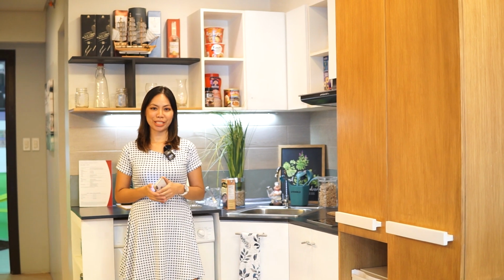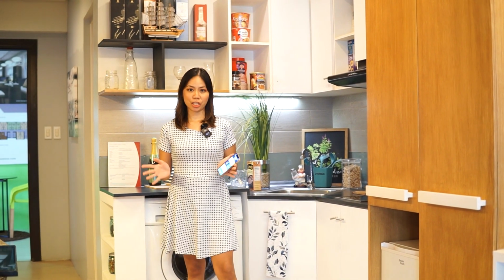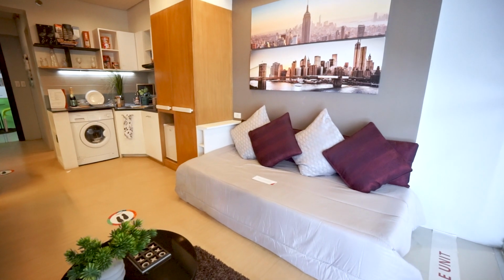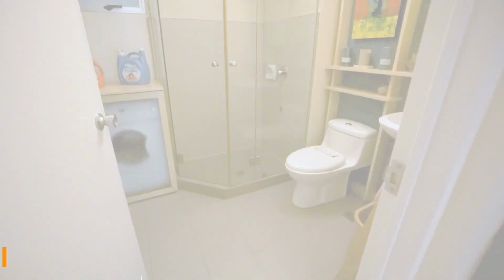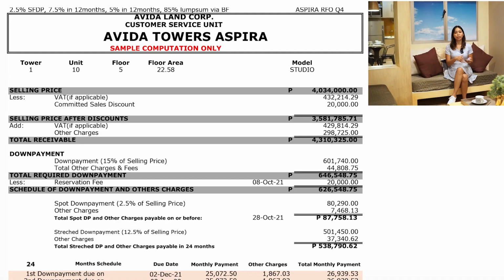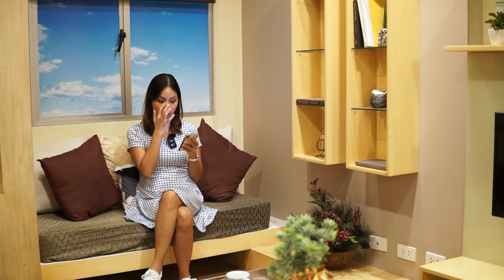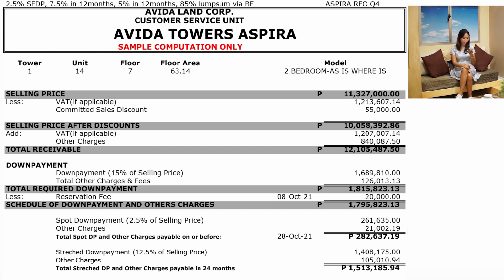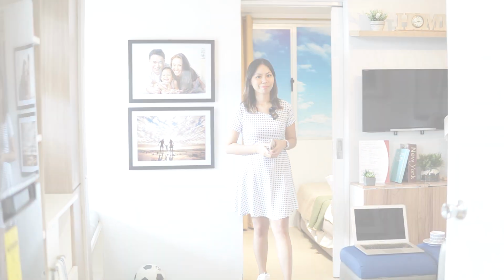Aspira Towers Cagayan de Oro | Project in Focus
Avida Towers Aspira is a two-tower condominium that is strategically situated near Centrio and is masterfully planned and designed to suit the evolving market of CDO. Avida Towers Aspira is a Preselling Condominium project located in CDO Cagayan De Oro Misamis Oriental developed by Ayala Land.

Tower 1 - Studio Unit
Approx: 23 sq.m
Tower 1 - Jr. 1-Bedroom Unit
Approx: 25 sq.m
Tower 1 - 1-Bedroom Unit
Approx: 39 sq.m
Tower 1 - 2-Bedroom Unit
Approx: 47 sq.m

Avida Towers Aspira is complete with amenities to fill your week with activities from Sunday mornings to Saturday nights. Take a relaxing swim in the pool, or take advantage of our open spaces that provide a quiet, soothing retreat in the middle of the bustling city. Keep in touch with nature as the kids run around and frolic in the children’s play area. If you want to host a different kind of house party, the multipurpose hall with an adjacent open plaza and viewing deck is at your convenient disposal.